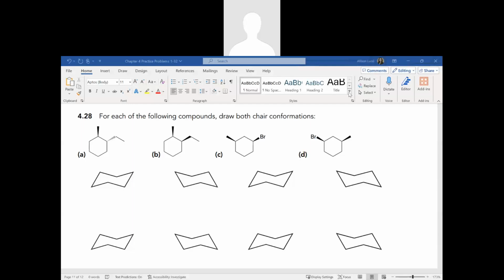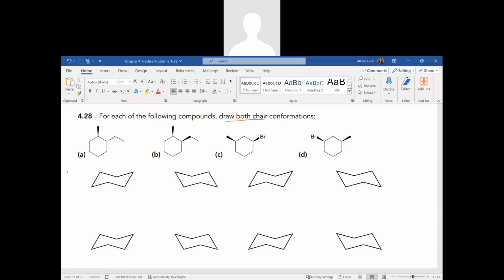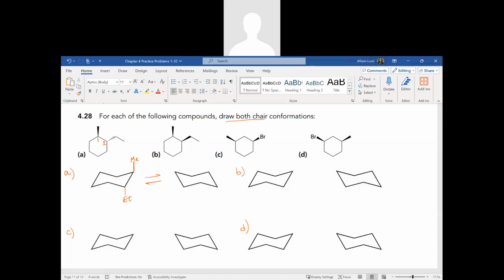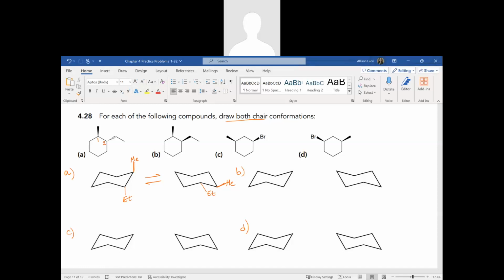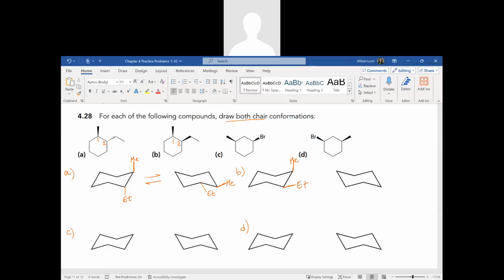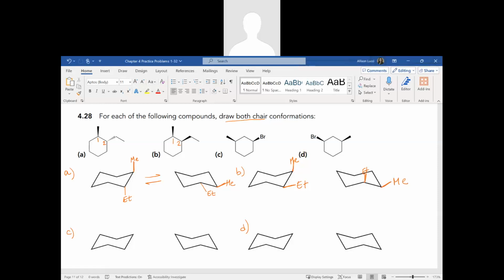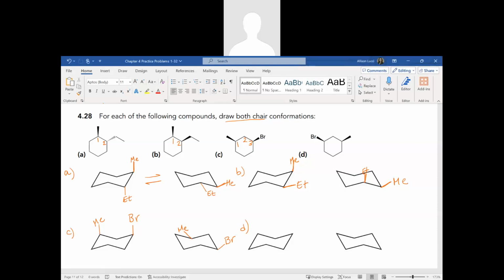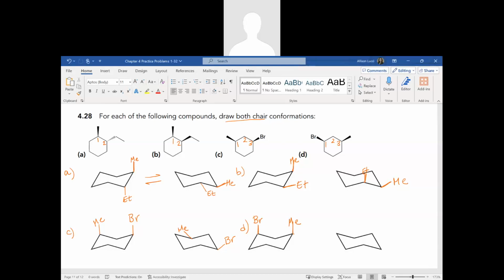Klein Chapter 4 Problem 28